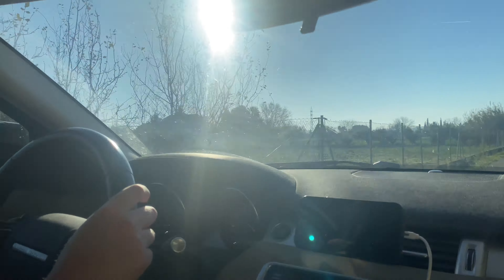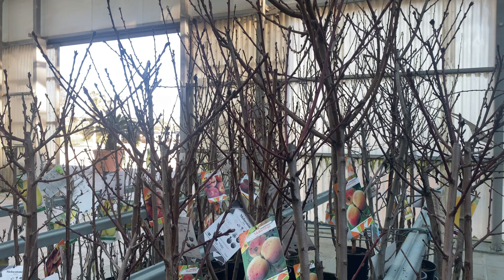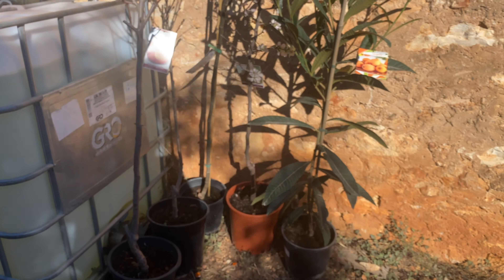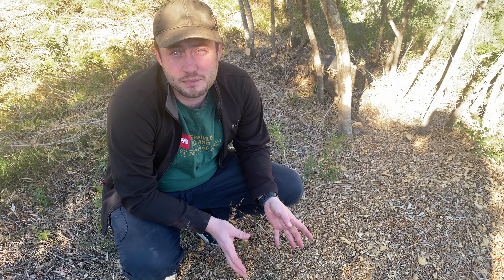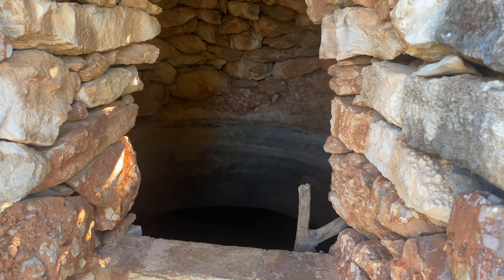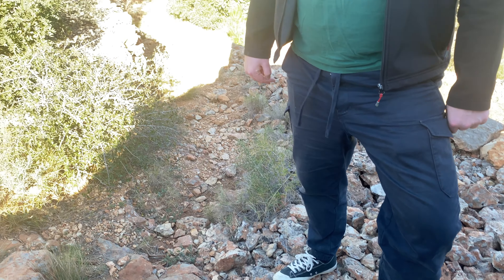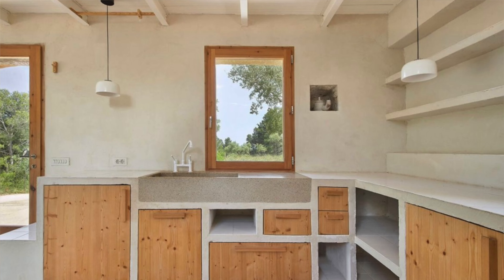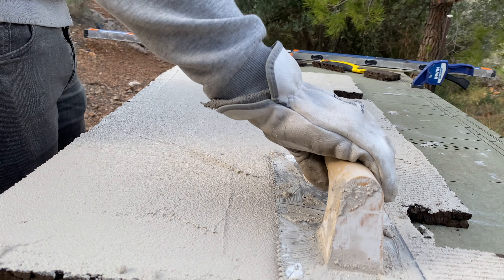What's next for us? Homestead & Renovation Update | Off grid Abandoned Land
We have a loooong list of projects and tasks in mind for 2024, both big and small. Homestead maintenance and land regeneration, house renovation, new builds, repairs, new trees, old trees, to name a few...
In this video we've narrowed down our big ambitious goals for 2024 into the 9 major ones we think will be most impactful to living our dream life in the countryside in Spain.

¡Un gran abrazo desde Smithsdale Farm!

[ABOUT US]
We're Danny and Kate. In 2015 we moved from the UK to Barcelona, and after 8 years enjoying the busy city and sunny beaches we moved to the mountains to start a new adventure. We'll be renovating a town house, building an off grid cabin, restoring an old stone house and farming 12.5 acres of land with regenerative agriculture and permaculture practices in Catalunya, Spain.